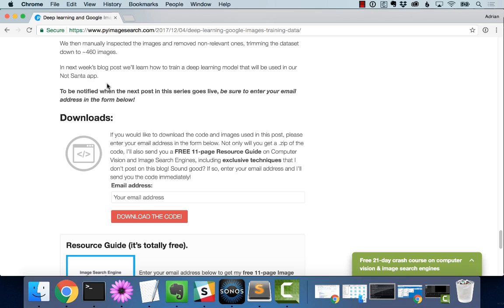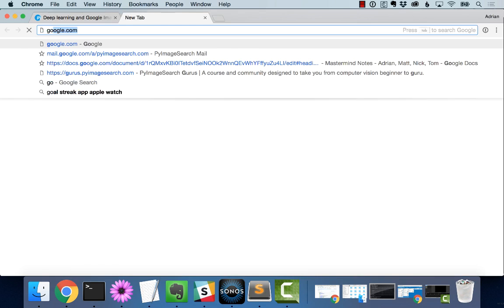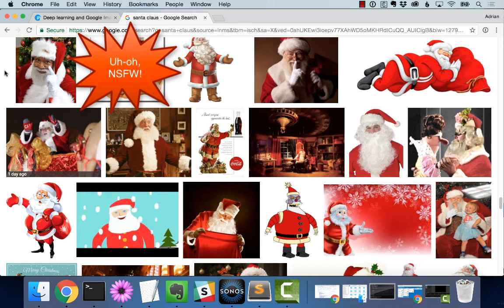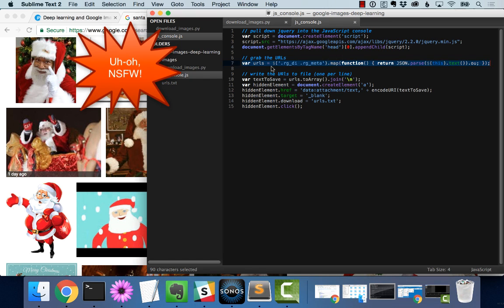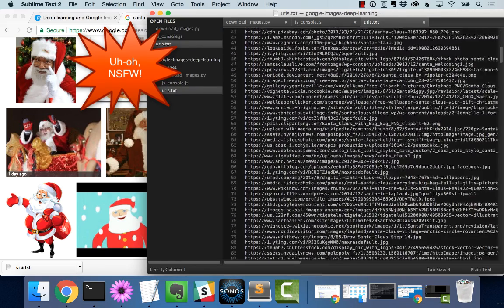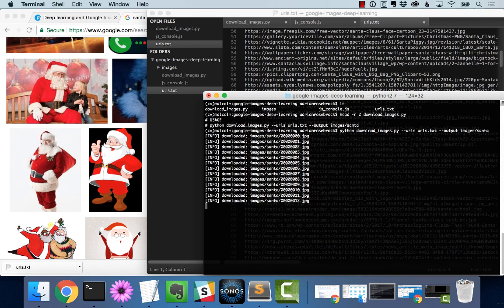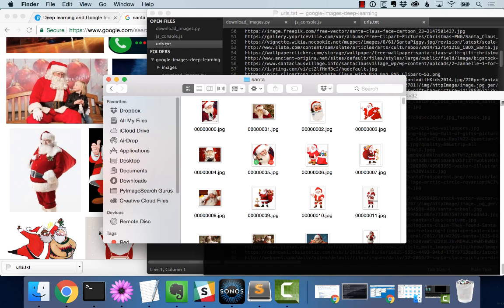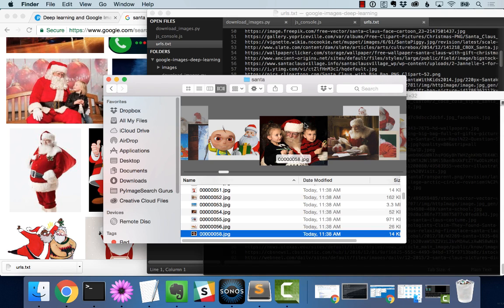Using Google Images to gather deep learning training data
In today's blog post I demonstrate a dead simple hack you can use to gather deep learning training data with Google Images. Take a look at the full blog post